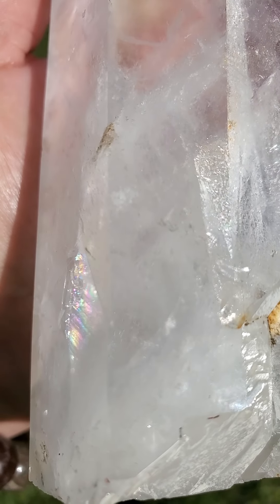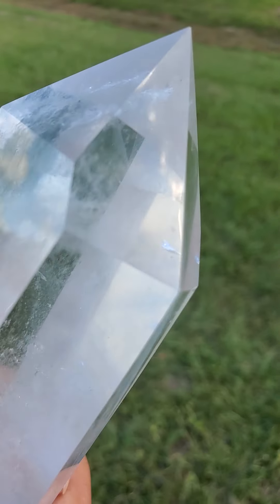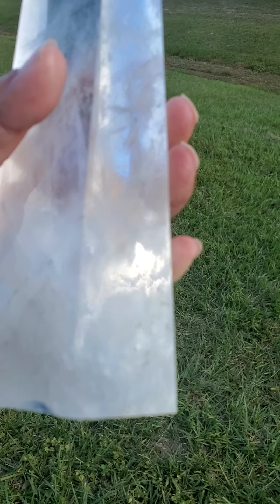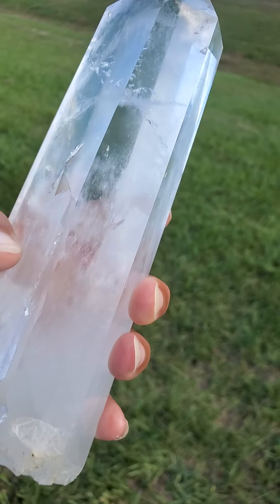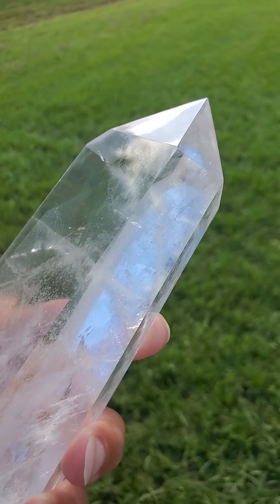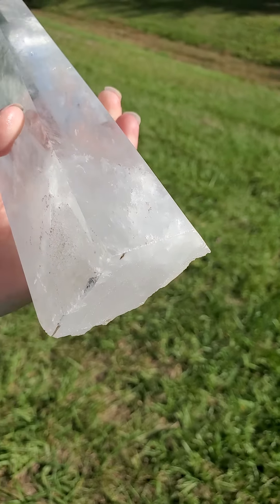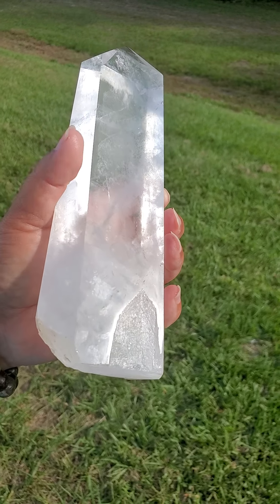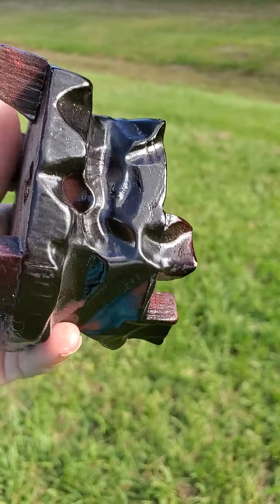2.8 Lbs Rare White Chlorite Phantom In Clear Quartz Crystal Tower HUGE Knicks Marks + Tiny Feldspar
BEAUTIFUL NATURAL RARE WHITE LIGHT CHLORITE PHANTOMS THAT MAY BE HARD TO SEE AND FIND AT TIMES INSIDE CLEAR QUARTZ CRYSTAL SKELETAL TOWER HAS A TINY AMOUNT OF FELDSPAR AND HAS VISIBLE HUGE LARGE AND DIFFERENT SIZES OF NATURAL MARKS KNICKS SCRATCHES CHIPS HOLES GROOVES IMPRINTS AND INDENTATIONS ALSO COMES WITH A PAINTED OVER LOOKING FAUX WOODEN STAND WITH A CARVED CUT OUT HOLE THAT HAS MARKS KNICKS SCRATCHES CHIPS HOLES AND INDENTATIONS

🔮 Weight Of The Rare Crystal : 2 Pounds 8 ounces

🔮 Weight Of The Wooden Stand : 137 G

🔮 Approx Size Of The Crystal : 213mm L x 66mm At The Widest

🔮 Approx Size of The Wooden Stand : 103mm L x 68mm Height At The Tallest

♾🌟🌈 Within Different Types of Crystal Healing Sessions & Meditation Techniques This Beautiful Natural Very Rare Natural Crystal May Help To Provide Emotional, Spiritual, Physical & Mental Healing, This is Regarded as a Very Cleansing & A Powerful Energy Amplifier, This Rare Natural Crystal May Help to Increase your Energy & May Help you to Feel more in tune with the Good things in your life, Chlorite within Quartz is Reported as This May Help You To Attract & Enable you to use more Life force Energy, When placed in a Healing or Sacred place Chlorite is Reported as This will transmute the negative Energies that will be released during Healing or Meditative work Which means that Chlorite May help To Change the form of the Negative Energies & dilute & dissipate any bad feelings or symptoms that May Linger in the Environment, Quartz Crystals are Regarded as Excellent tools for healing higher consciousness & for frequency-shifting, This May Help with Divine Love & Light, This May Help Raise Your Vibrations & Increase & Improve Emotional Healing & Balance, Mental Clarity, Mental Health, Wisdom, Focus, Memory, Concentration, Problem Solving Skills & Learning Abilities, Communication Skills, Bonding Abilities, Decision Making Capabilities, Leadership, Creativity, Optimism, Positivity, Organization, Self Discipline, Confidence, Self Esteem & Self Worth, Empathy, Kindness, Understanding, Patience, Forgiveness & Reconciliation, This May Help with Spiritual Growth & Guidance, Spiritual Protection & Cleansing, Spiritual Healing & Awakening, This May Help To Release Earthbound Spirits, This May Help To Remove & Reduce Negativity, Bad Spells & Curses, Evil, Oppression, Lower Level Entities, Unwanted Energy Attachments, Fear & Phobias, Mental Blockages, Bad Habits, Addictions, Bad Moods, Anger, Agitation, Anxiety, Panic, Stress, Bad Dreams, Nightmares, Unwanted OBES, Insomnia, Pain, Confusion, Heartache, Sorrow, Guilt, Shame, This Master Healing Quartz May Help You To Heal Through Most Any Ailments or illnesses Affecting You, This May Help Amplify & Cleanse Energy, This May Help Manifest your Desires into Reality, This May Help Bring Good Things To Your Life & is Regarded as A Catalyst for Change, This May Help Heal Cleanse Purify Repair Stabilze Harmonize & Protect Auras & Open Activate Cleanse Reenergize & Work with ALL Chakras, This May Help Heal Friendships & Relationships, This May Help Attract Good Luck, Love, Wealth, Good Health, Prosperity, Positivity, Balance, Harmony, Unity, Peace, Stability, Joy & more Abundance To your Life, Feldspar is usually considered to be a Lunar Stone that May Help Provide you with Feminine, Moon & Goddess Energy, This May Help with Deeper Meditation, Guided & UnGuided Meditation, SelfHealing, SoulHealing, Karmic Cleansing, Pranic Healing, Reiki, Feng Shui, Wicca, Paganism, Buddhism, Astral Travel & Projection, Past Life Healing Assist, Akashic Record Access Ancient Wisdom Future Knowledge, Psychic Protection & Protection During Ceremonies, Spells & Rituals, New Moon & Banishing Rituals, Abundance & Protection Rituals, Shamanic Journeying, Angelwork, Lightwork, Dreamwork, Gridwork, Spiritual Work, Multidimensional Healing, Earthhealing, This May Help Bond you Closer to Mother Earth & Nature, Bond you Closer to Other Individuals & Even To Yourself, This May Help Facilitate Communications with Angels, ArchAngels, Spirit Guides, Nature Spirits, Fairies, Extra Terrestrials, Elementals, The Earth & Minerals, Goddesses, Plants & Animals, Trees, Ghosts & Orbs, Higher Realms, Guardians, Deities, Devas, Beings of Energy & Light, Spiritual Teachers & Ascended Masters, The Ancestors & Elders, Ancient & Divine Beings & Beings From Other Realities & Dimensions, This May Help Cleanse Your Environment, Cleanse Other Crystals & Cleanse Yourself, This May Help Balance Meridians, Male Female Energies & Yin Yang Elements, This May Help To Protect You & Your Loved Ones, This May Help Increase & Improve Your Psychic Abilities & Intuition, This is Reported as Very Healing, Grounding, Cleansing, Purifying, Balancing, Spiritual, Nurturing, Inspiring & Protective, This May Help You To Feel Better Physically, Emotionally, Mentally & Spiritually among many more Beneficial Qualities & Properties.

For more Information & Pictures